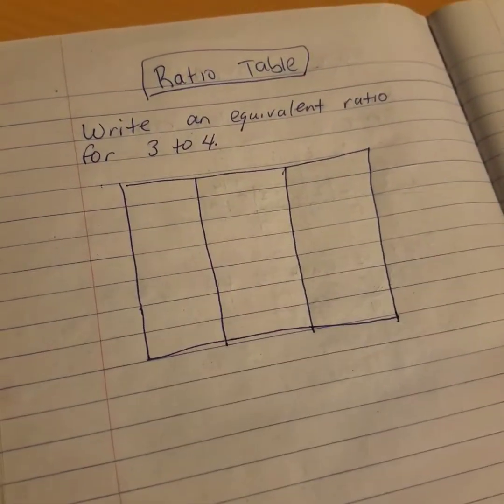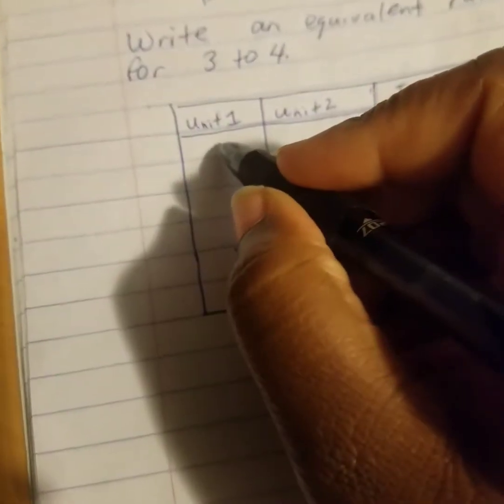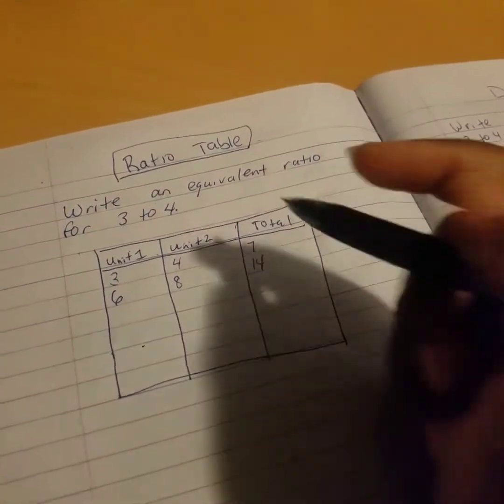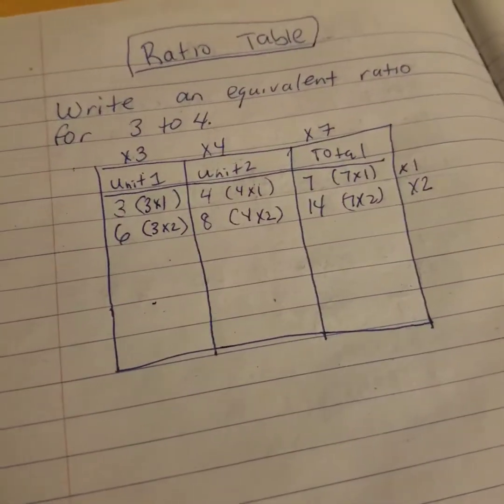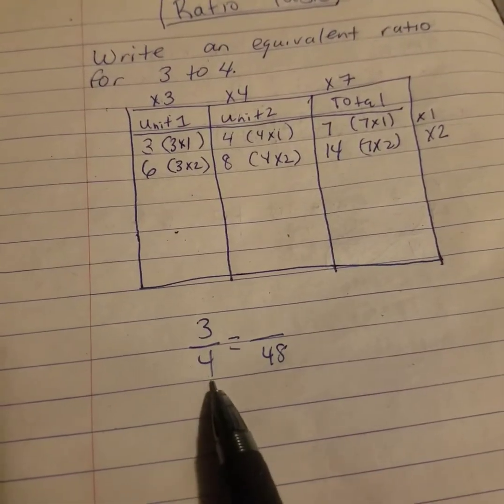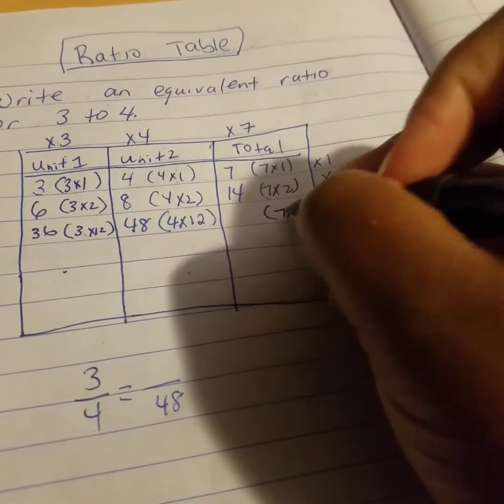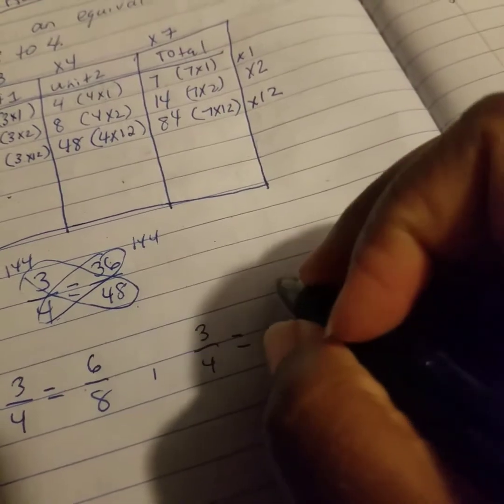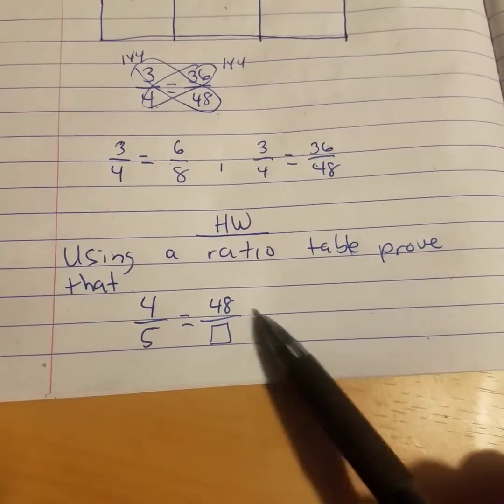Ratio Table for equivalent ratio, hw due 10/11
Using ratio table for equivalent ratio 6.rp.3